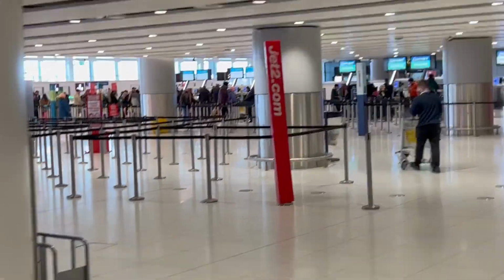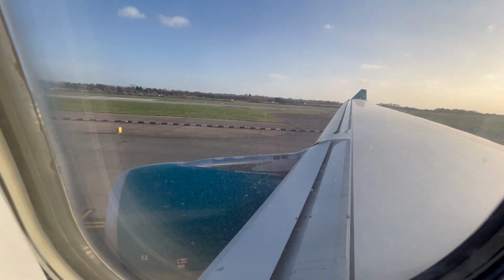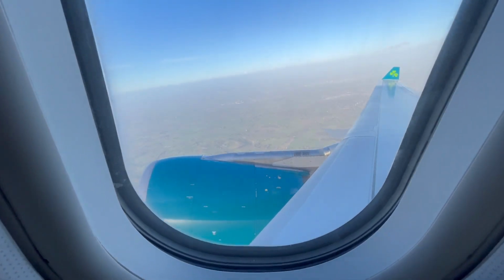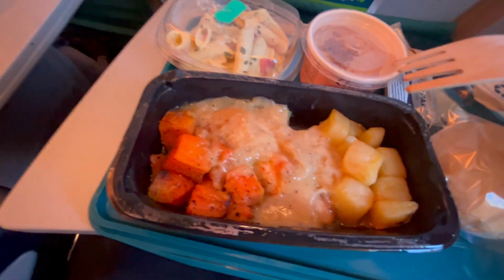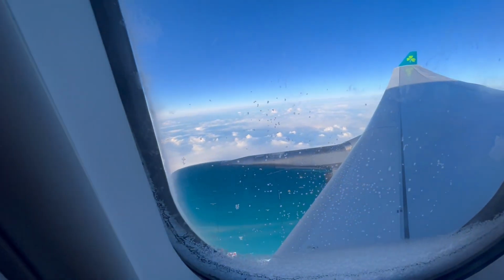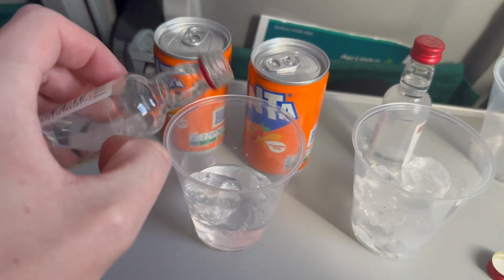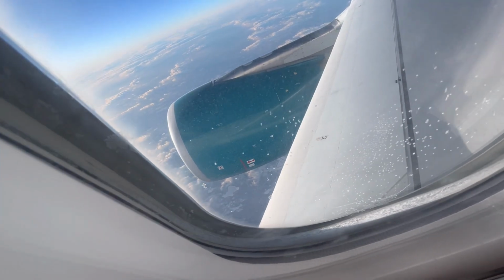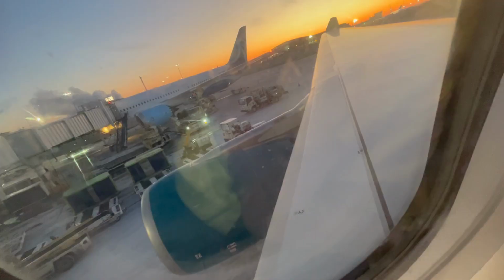Aer Lingus Airbus A330 G-EIDY Flight Review MAN-JFK EI045 24.01.2025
My first ever transatlantic flight review! And what a flight it was, if you're looking for the most cost effective way to get to New York then look no further. This Aer Lingus service was not only accommodating which made the time literally fly by but also very good value for money, with a complementary hot meal service, soft drinks, hot drinks and other refreshments plus an extra snack on top of that lot! I highly recommend this service across the pond and I will be sure to fly Aer Lingus again, hopefully next time to Orlando MCO.

00:00 - 01:17 Intro/T2 Experience
01:17 - 02:38 Boarding G-EIDY
02:38 - 06:35 Pushback/Taxi to 23R
06:35 - 08:07 Infotainment First Look
08:07 - 10:33 Takeoff Runway 23R
10:33 - 13:07 First Cabin Service
13:07 - 14:02 "Bog Log" Toilet Review
14:02 - 16:30 Hot Meal Service
16:30 - 17:33 Legroom/Progress Report
17:33 - 20:27 Views of Greenland
20:27 - 21:31 Progress Report 2
21:31 - 24:28 First Views of Canada
24:28 - 27:12 Evening Snacks/Bar Service
27:12 - 29:54 Final Cabin Experience
29:54 - 32:19 Descending into New York
32:19 - 36:44 Landing Runway 31R JFK